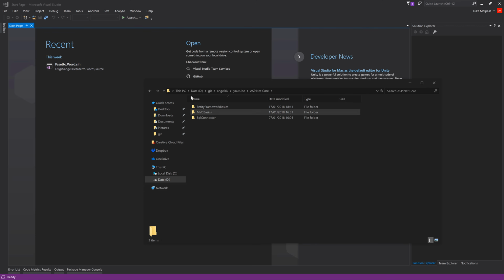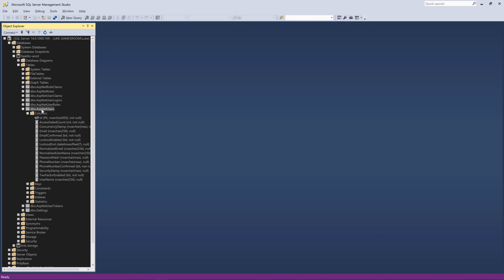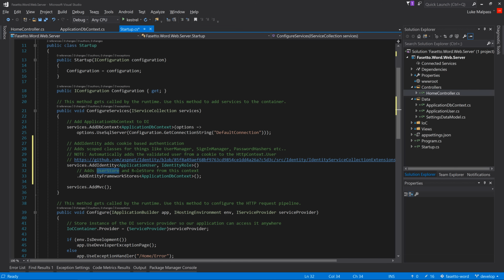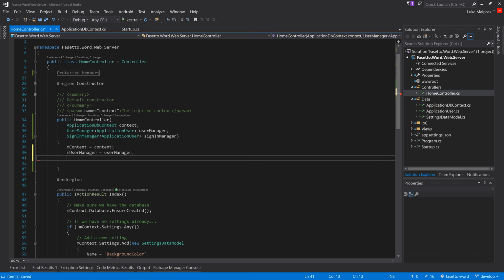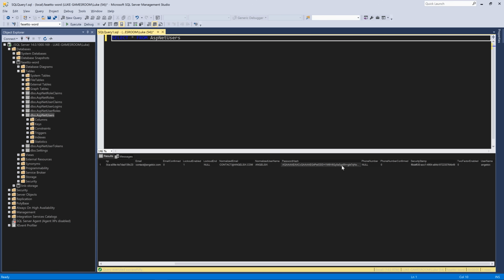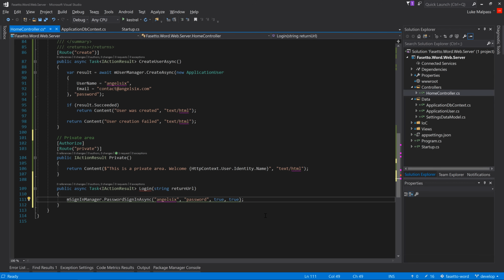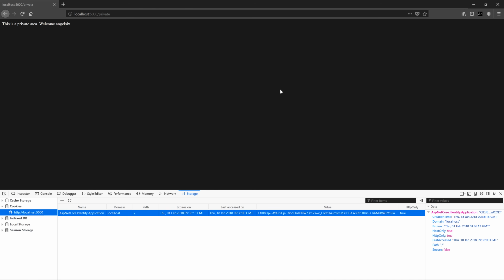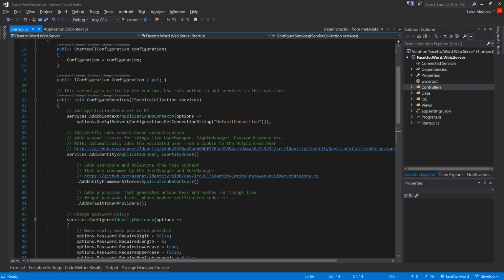ASP.Net Core: 04 - User Login Create Manage ASP.Net Core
Part of a series on building the Fasetto Word back-end server using ASP.Net Core as our server.

This video teaches you how to use the Identity system in ASP.Net Core to add a User system to your server.

Create, edit, delete users, login them in and out, store cookies and more. We deep dive into the source code to see what is going on.